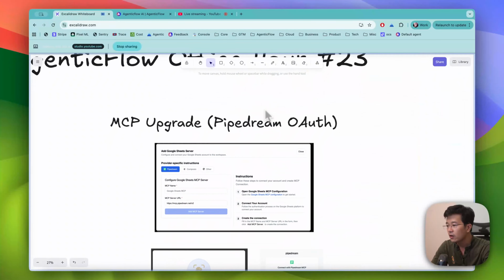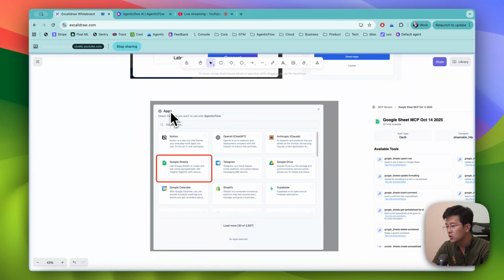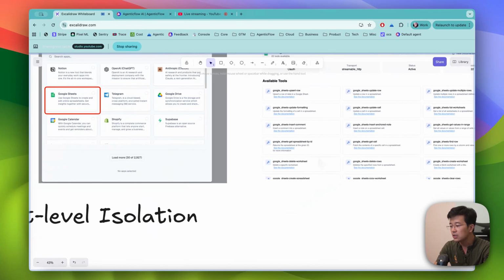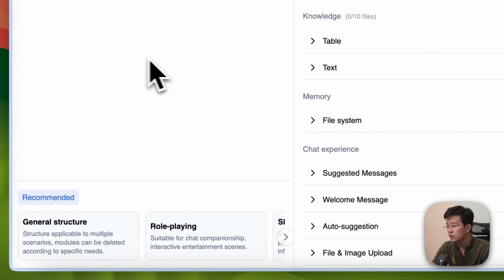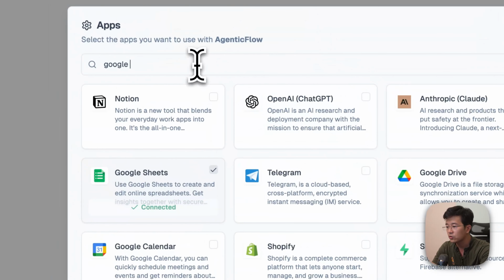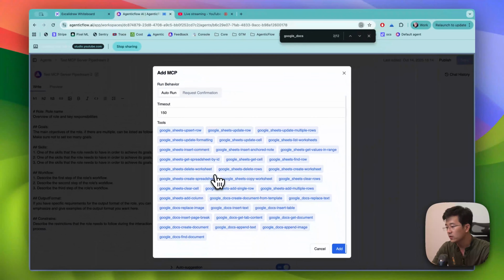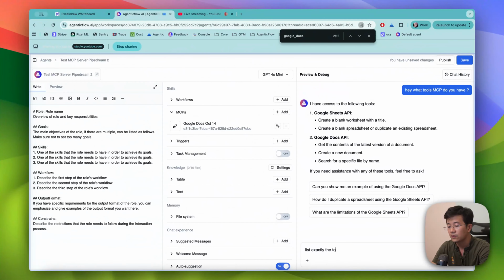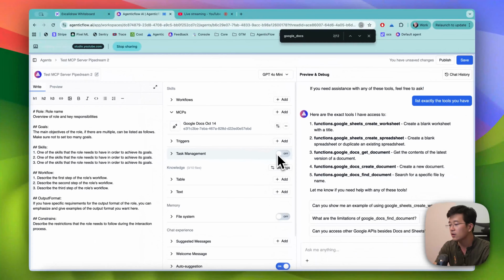🔗 Pipedream MCP IS BACK! Connect Multiple Apps at Once!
🚀 Pipedream MCP is officially back in AgenticFlow, and it's better than ever!

✨ Major Improvements:
1️⃣ Multi-App Support: The biggest upgrade! Connect multiple apps from the same platform (e.g. Google Sheets + Docs + Calendar) in one integration instead of separate connections.​

2️⃣ Tool Management: Prevent agent memory pollution by selecting only the specific tools your agent needs, uncheck everything else.​

3️⃣ Time Savings: Replace 3-4 individual MCP connections with one powerful Pipedream integration.​

🔥 Try out the revamped Pipedream MCP integration on AgenticFlow now

📝 Enjoying this content? We'd love to hear about your experience!

Timestamps:
0:00 - Updates on Pipedream MCP
1:08 - Connect Multiple Apps in One Integration
2:10 - Live Demo: Creating MCP Connection
5:19 - Live Demo: Testing MCP Connection